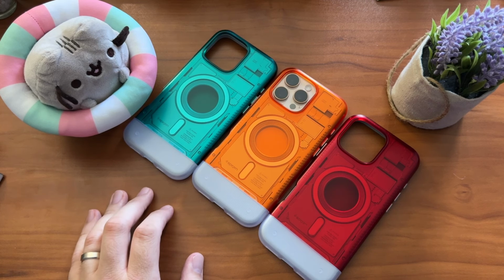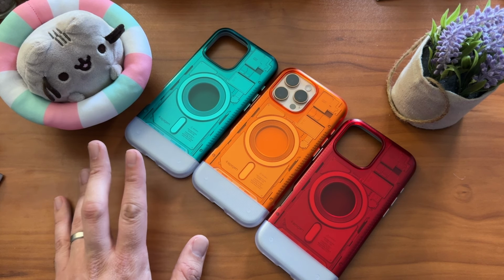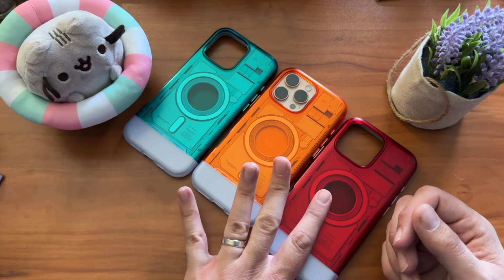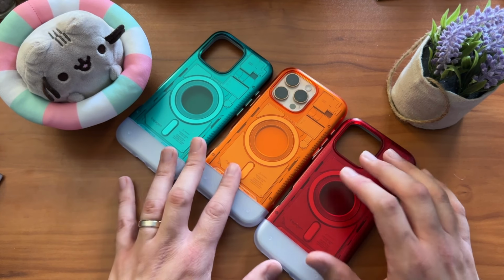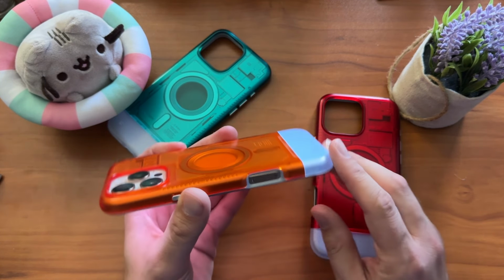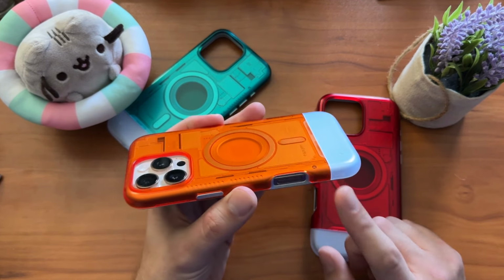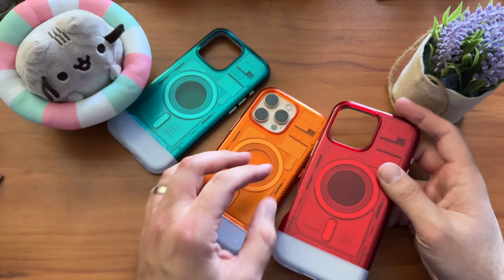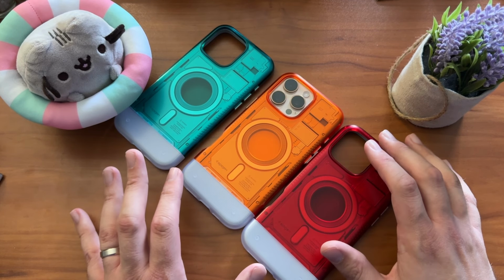Spigen Classic C1 iPhone 16 Pro Max Case Review: New iMac Color!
Buy a Spigen C1 case here!

My thoughts on the Spigen C1 Classic case for the Apple iPhone 16 Pro Max. I never had another case on my iPhone last year. I love the protection, and I love the look. Sure, there is some nostalgia involved, but overall, it's a good case for protection and moderately priced.